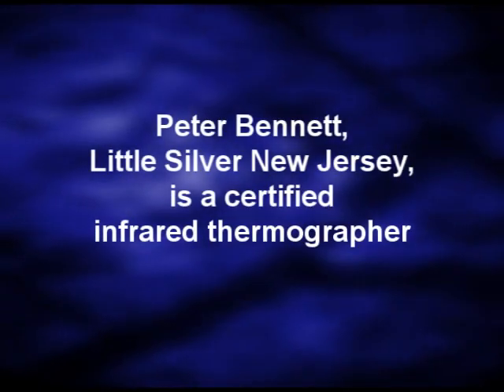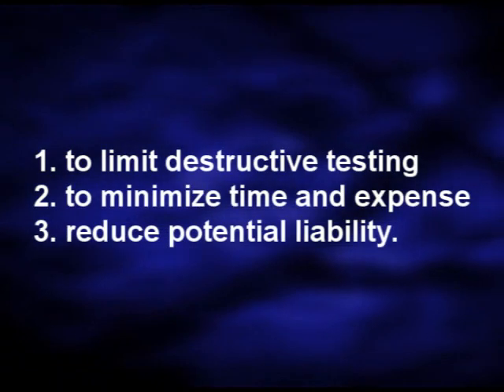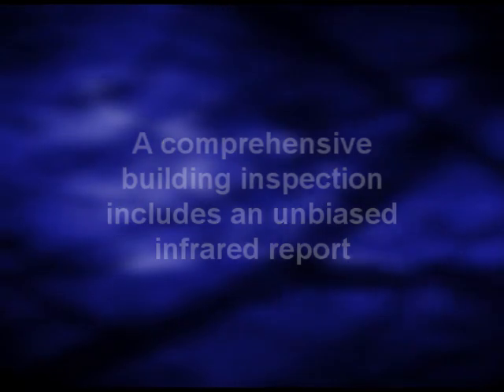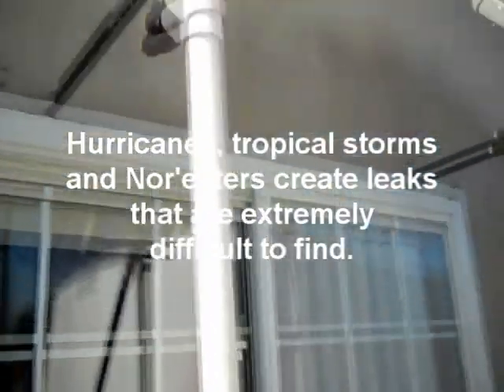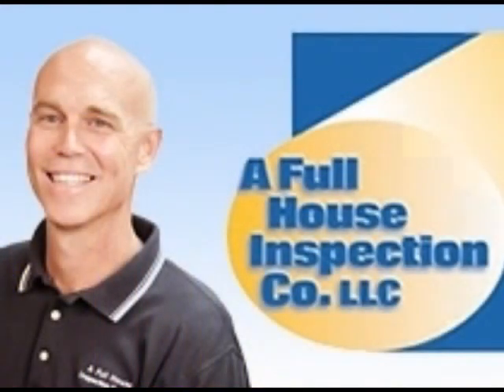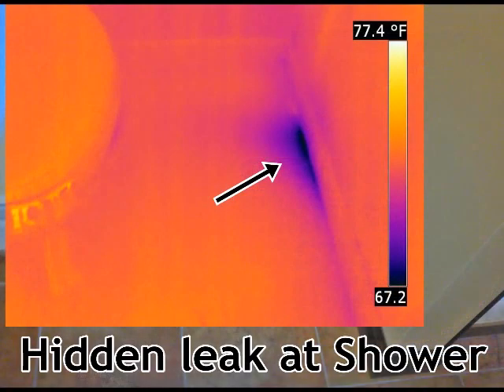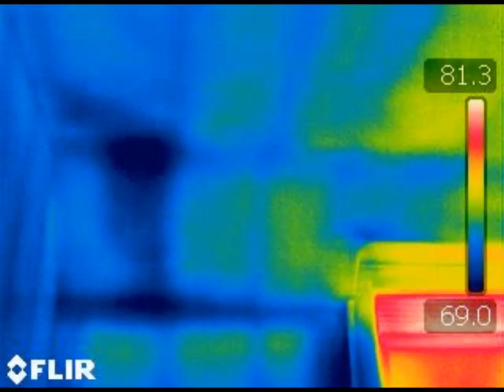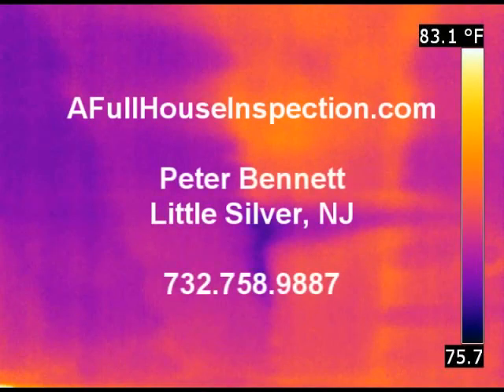Using Infrared Thermal Imaging for Moisture and Leak Detection | Trenton, Toms River & Cape May, NJ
- Did you know you can Use Infrared Imaging for Moisture & Leak Detection?

Peter Bennett, Little Silver New Jersey, is a certified infrared thermographer with application specific training from United Infrared, the world's largest application specific training and marketing network.

Why use infrared thermal imaging inspection services? 1. to limit destructive testing. 2. to minimize time and expense. 3. reduce potential liability.

A Full House Inspection does not conduct repairs.

A comprehensive building inspection includes an unbiased infrared report.  Moisture management means mold prevention.

Using a FLIR T400 infrared thermal imaging camera, moisture meter, pressure chamber and spray rack, technicians are able to locate the source of a leak, whether it's a window, door or roof.

Hurricanes, tropical storms and Nor'esters create leaks that are extremely difficult to find.

As a veteran home inspector with 11 years of experience, Peter Bennett has conducted inspections for both residential and commercial owners, tenants, property management companies, architects, engineers and investors.

Property types include large commercial buildings, hotels, restaurants, churches, warehouses, libraries, schools, municipal buildings, condo and apartment complexes, and even country clubs. If it has a roof, it has the potential of leaking.